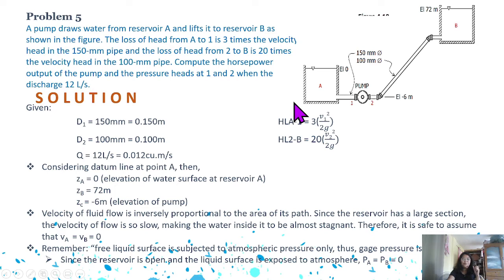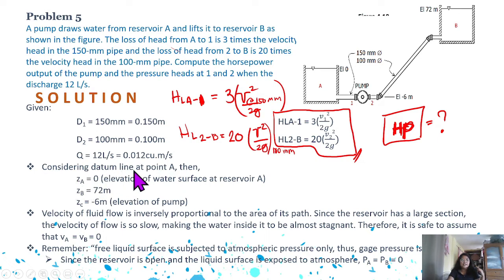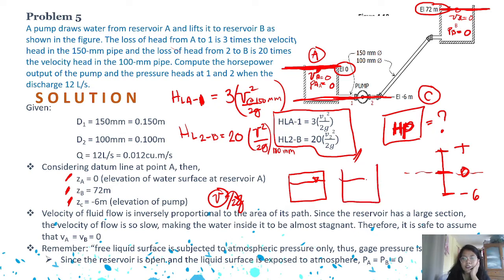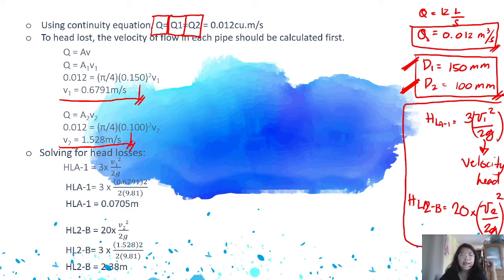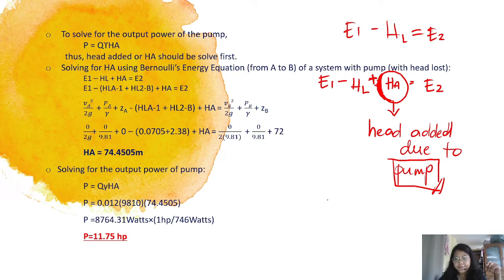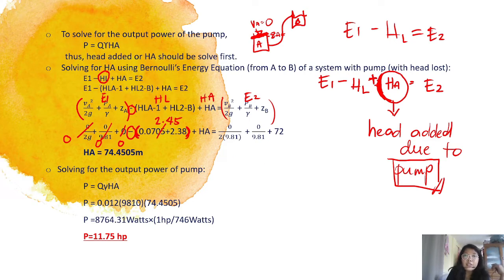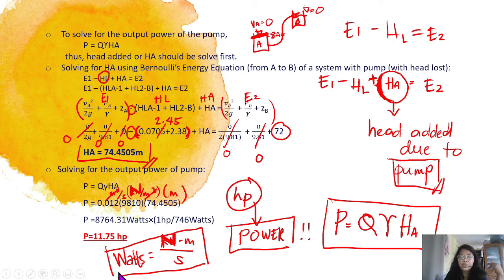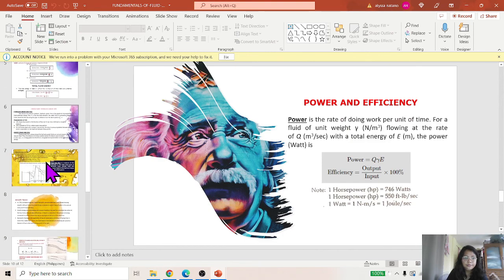Example Problem 5 Fundamentals of Fluid Flow